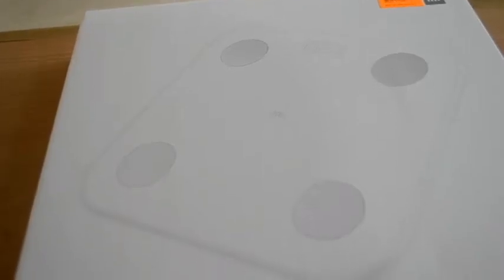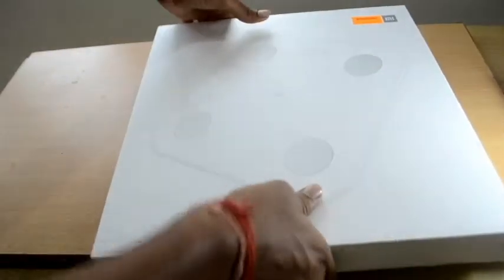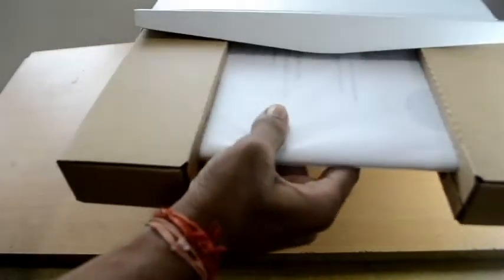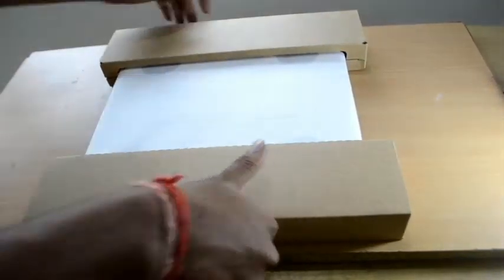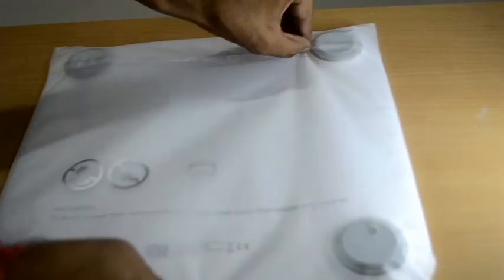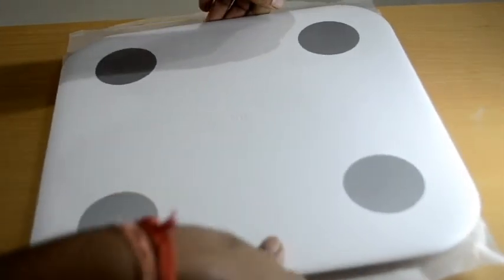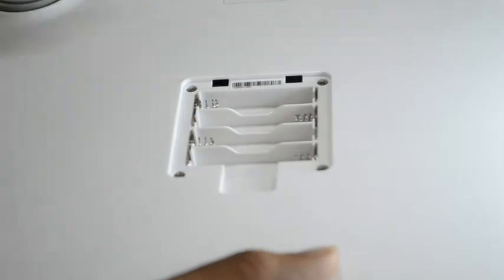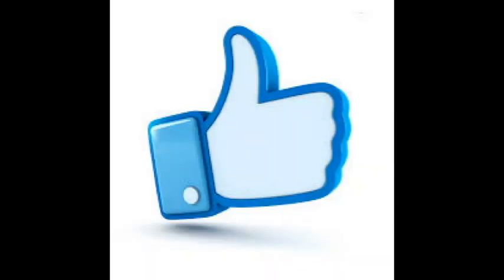Mi body composition scale!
A smart machine to track our BMI.